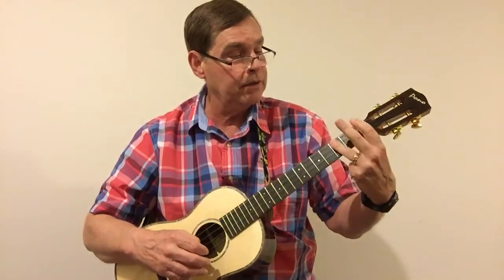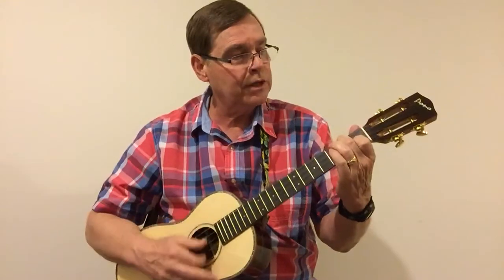Baritone Worship Song Tutorial- Great Are You Lord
In this video I teach the worship song "Great Are You Lord."  After singing I take time to go back over the words and chords.

To see the full video, an additional three minutes, check out this

Recorded with an iRig Mic Studio microphone and iPhone 6.